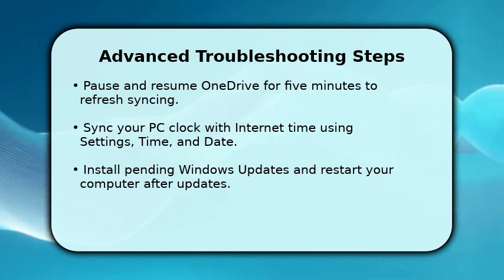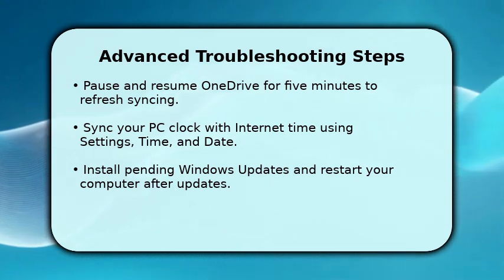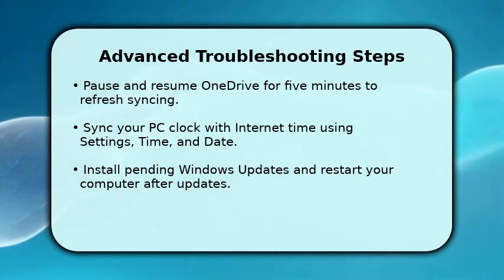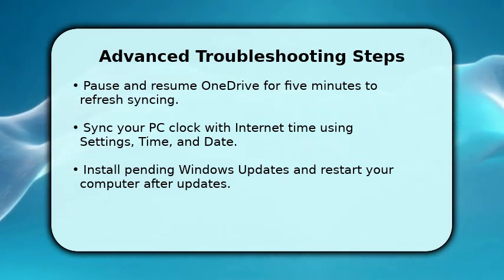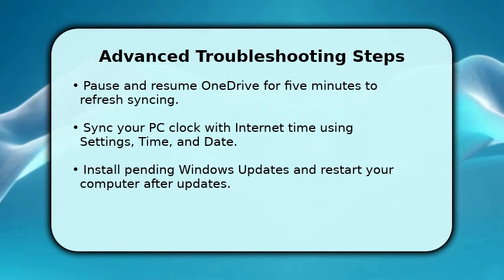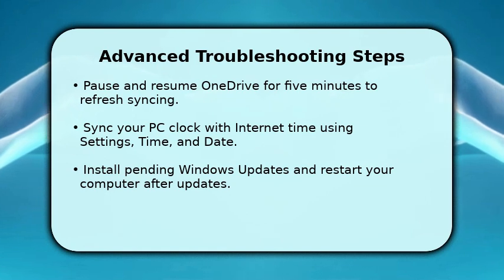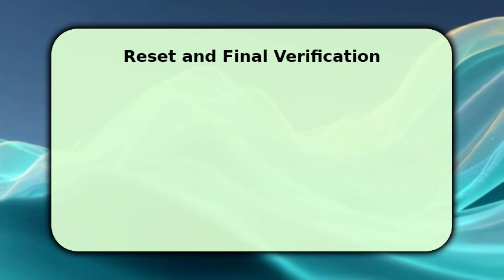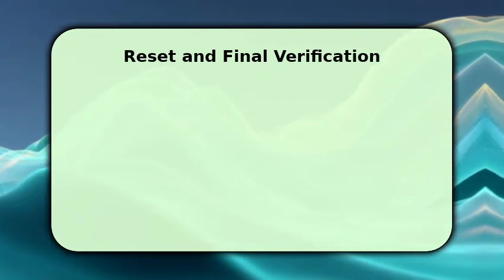How to Resume Computer Syncing Windows 10 (full Guide)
How to Resume Computer Syncing Windows 10 (full Guide) | 🔒 Surfshark VPN Deal — Stay private and secure. $1.99/mo + 3 Months Free ▸

Learn the step-bythy process to resume computer syncing on Windows 10 with our comprehensive guide. Whether you're troubleshooting issues or setting up for seamless data sharing, this video covers all essential tips and tricks.

resume synchronization, Windows 10 syncs back, restore computer syncing, data backup on Windows 10, sync settings recovery